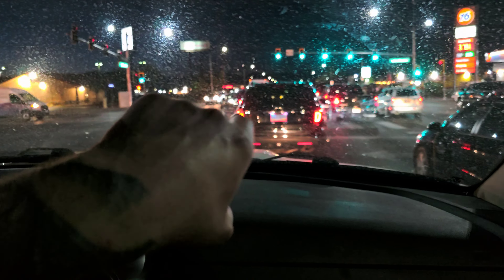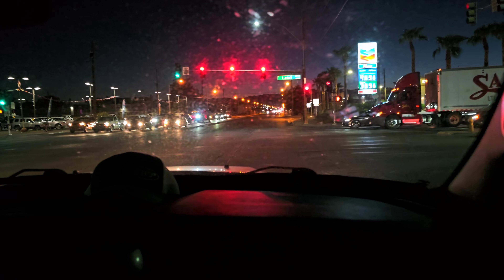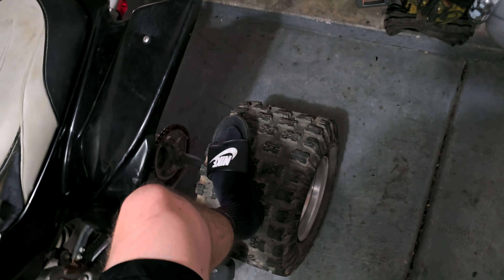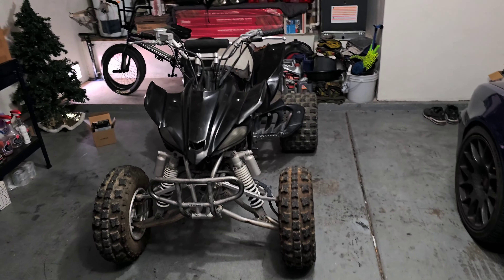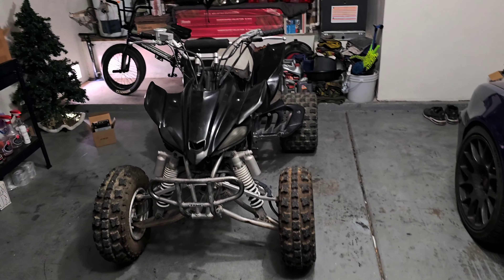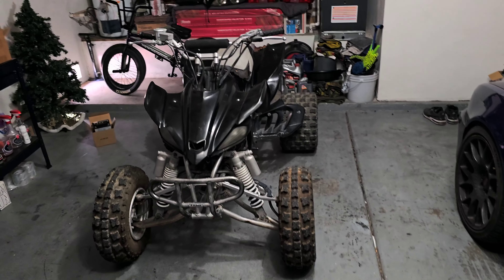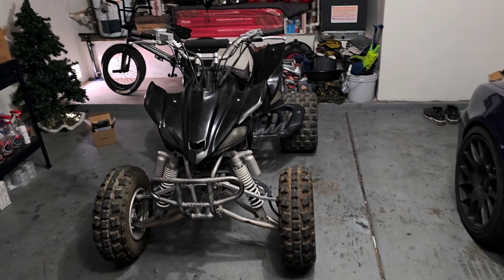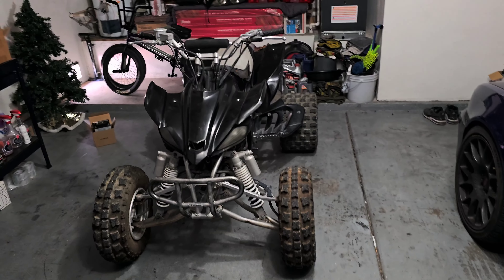Buying The Cheapest Running & Driving Yamaha YFZ450 I've Ever Seen! Was It Worth It?